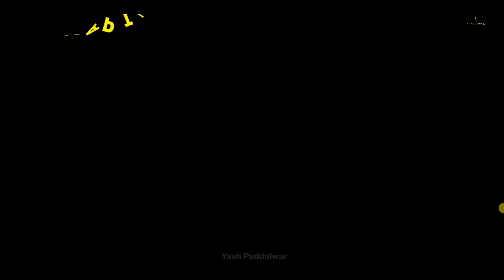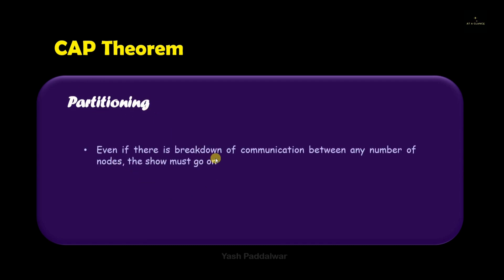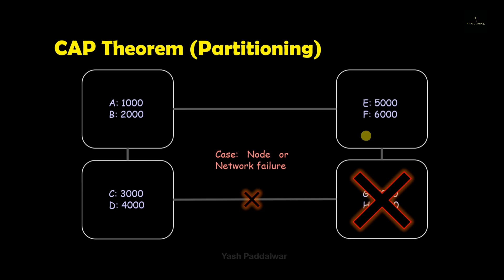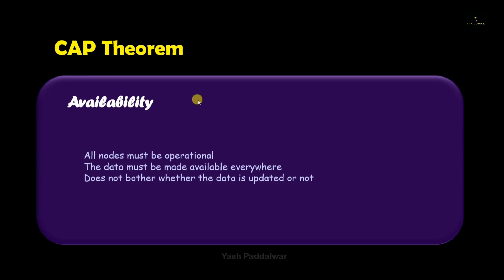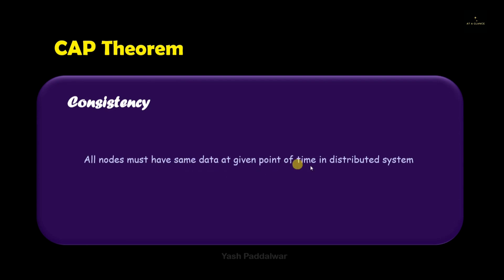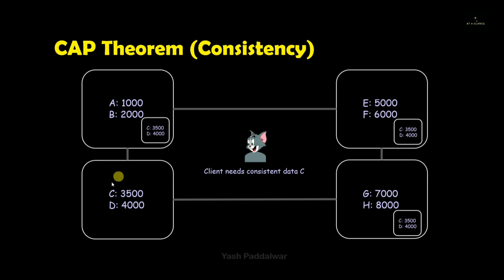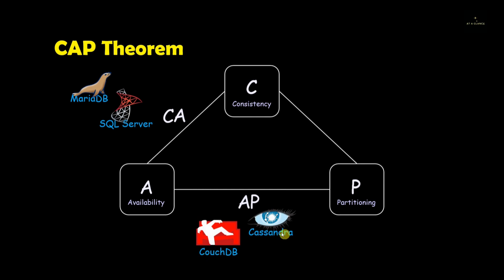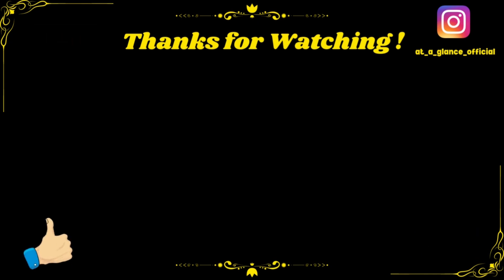CAP Theorem | At A Glance! | Big Data Analytics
Greetings People!
This video covers the most important terminology of CAP Theorem with certainly amazing and fruitful examples.
It covers Consistency, Availability and Partitioning properties of Database systems.
These concepts are explained in a very fruitful and interesting way and this is going to be very helpful for the students who are doing engineering and have a subject Big Data Analytics and also to the one who are starting career in big data analytics.